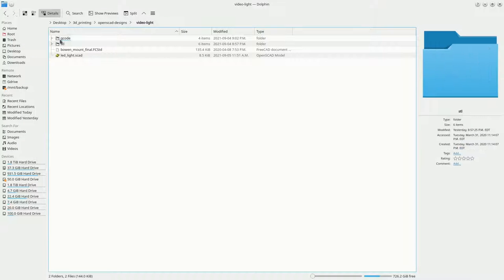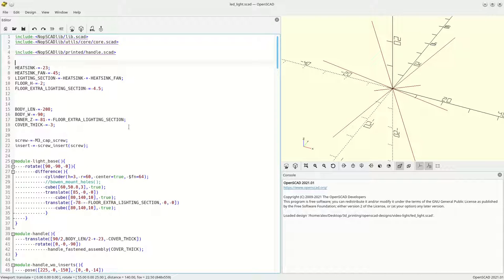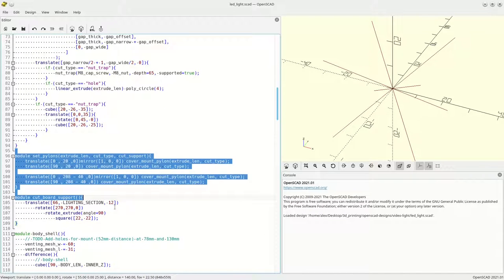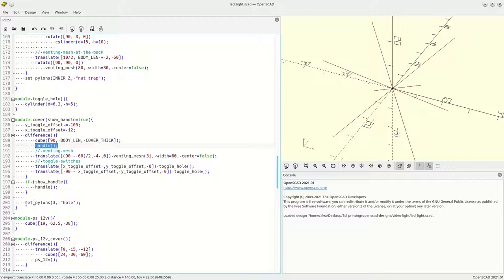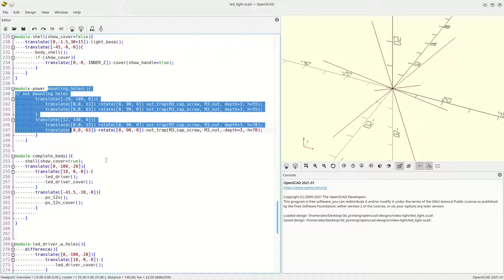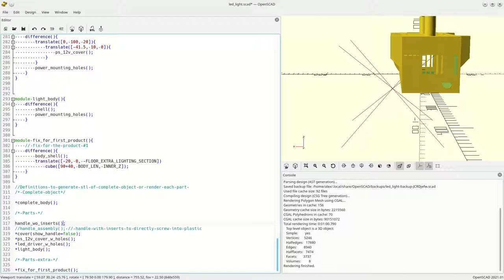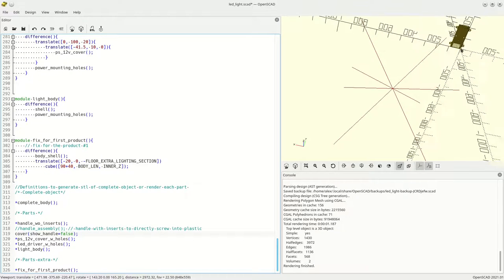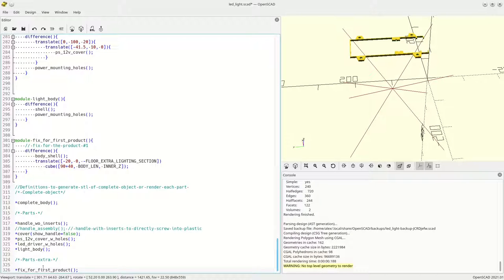DIY LED COB 3d-printed lamp openscad design walkthrough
This is a brief walk through  the design files for LED COB video light.